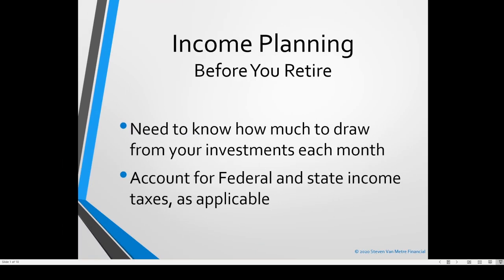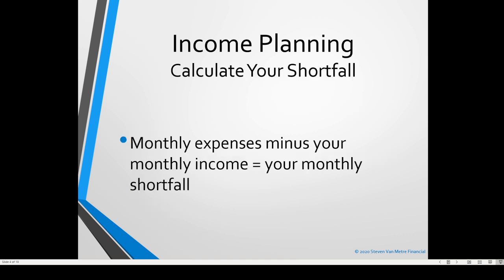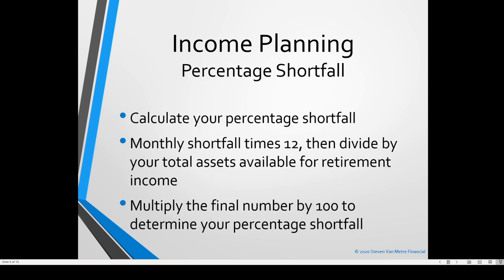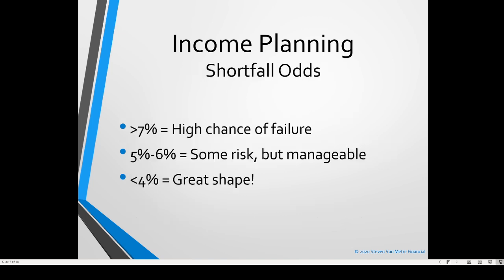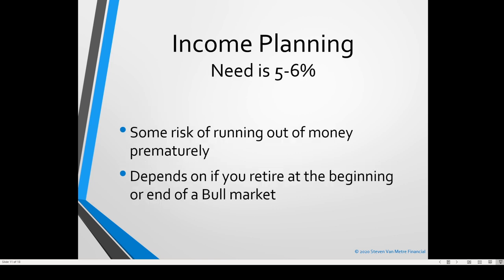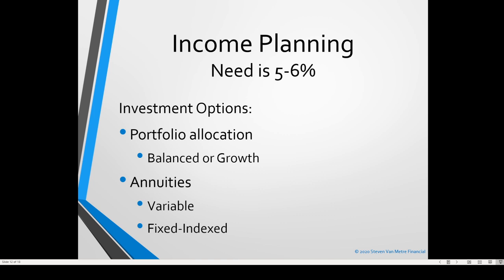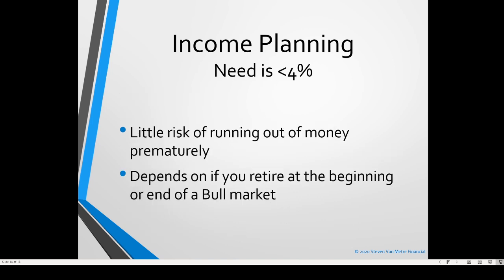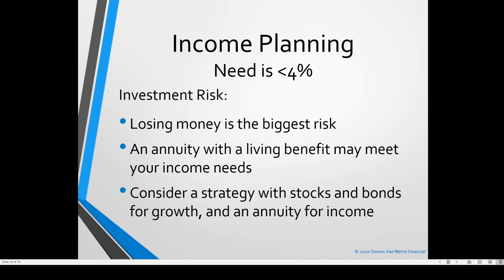Retiring Soon?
Nearing retirement and want to make sure your money lasts as long as you? In this video you’ll learn how to create your own retirement income plan and which investment strategies will help you have a financially secure retirement.

In this video, you will learn:

• How to identify your expenses and sources of retirement income.
• How to calculate your monthly shortfall.
• How to create an income plan.
• How to determine your odds of success.
• Which investment strategies are best for your income needs.

This is the exact class on Income Planning that I have used to teach more than 2,500 pre-retirees how to have a financially secure retirement. Now available to you.